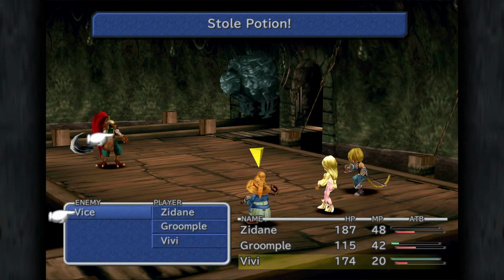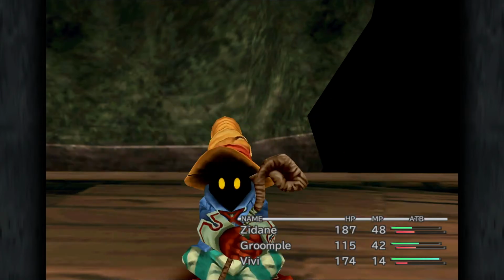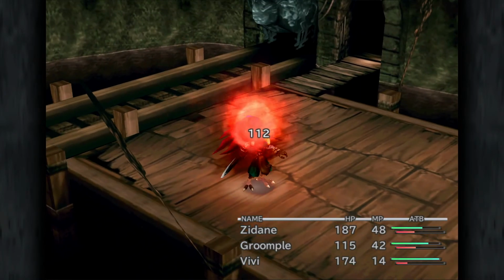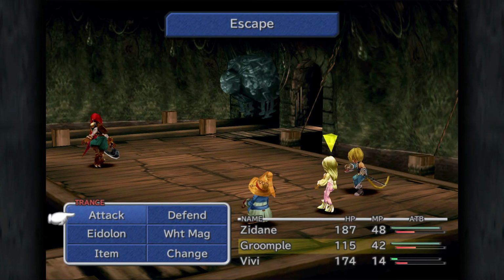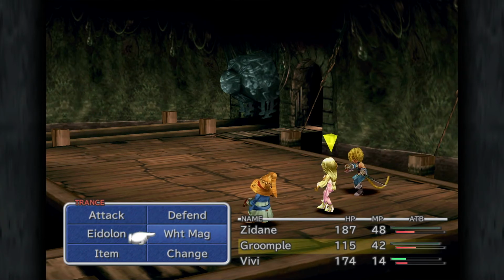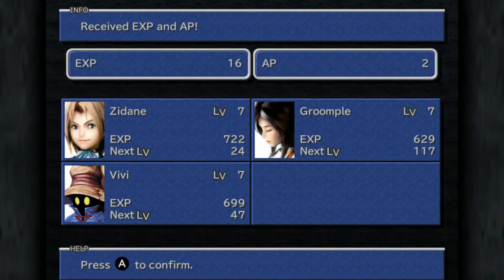Final Fantasy 9 Part 20 'Fossils'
Put in headphones for better sound
Recorded in 1080p on Nintendo Switch